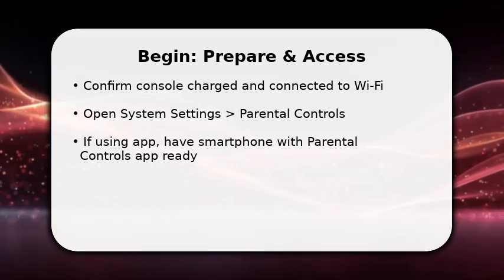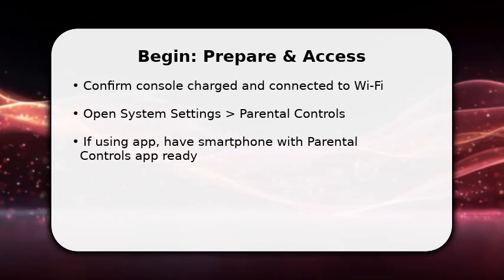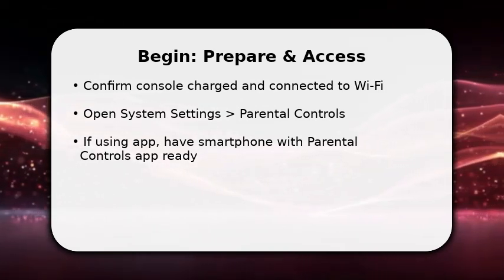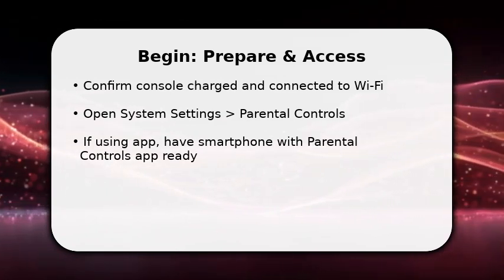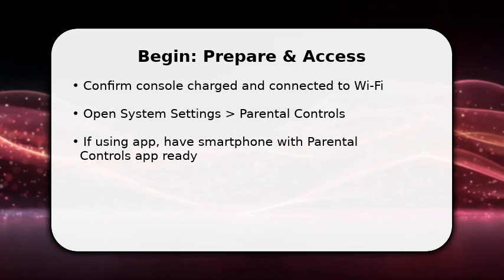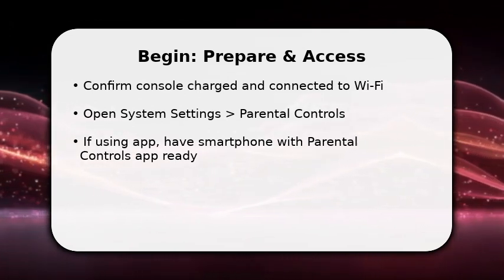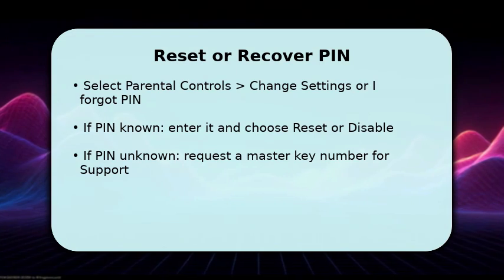How to Reset Parental Controls on Nintendo Switch Lite - Step by Step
How to Reset Parental Controls on Nintendo Switch Lite - Step by Step | 🔒 Surfshark VPN Deal — Stay private and secure. $1.99/mo + 3 Months Free ▸

Learn the detailed process of resetting parental controls on your Nintendo Switch Lite with our comprehensive guide. Follow along as we break down each step, ensuring a smooth and hassle-free experience to regain control over your device settings.

reset parental controls,